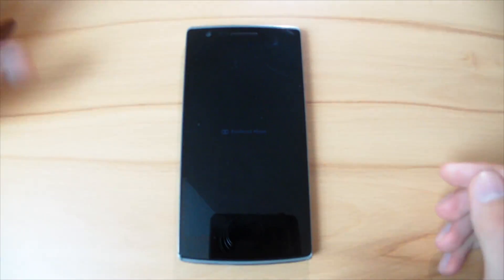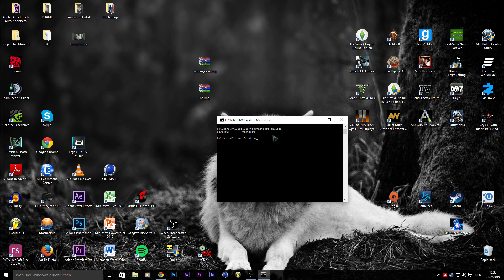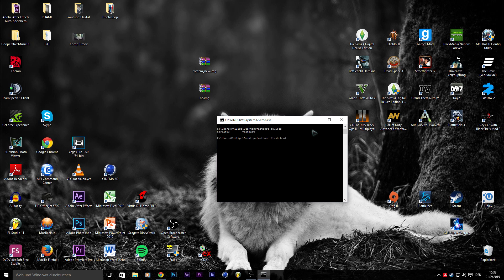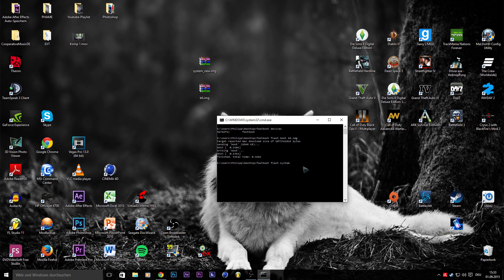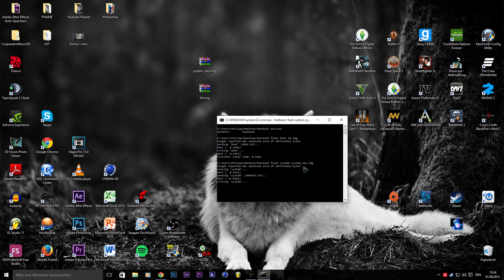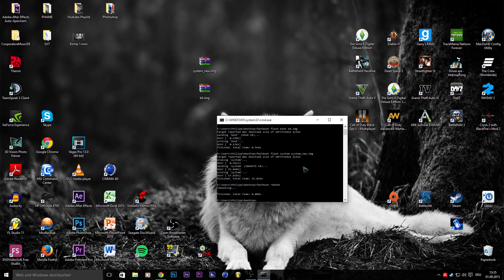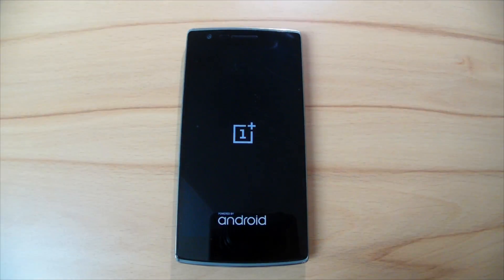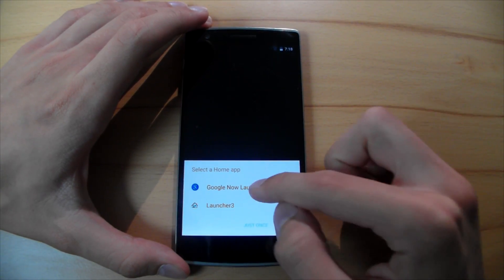[Rom][How to][Beta] Install Android M 6.0 Marshmallow on OnePlus One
Today i am showing you in english how to install Android 6.0 Marshmallow on your Oneplus One.
I hope you like the video and it helps you :)